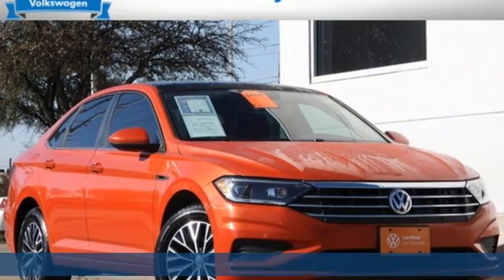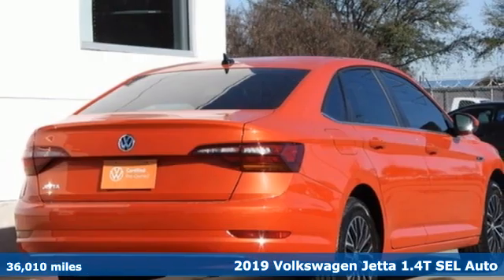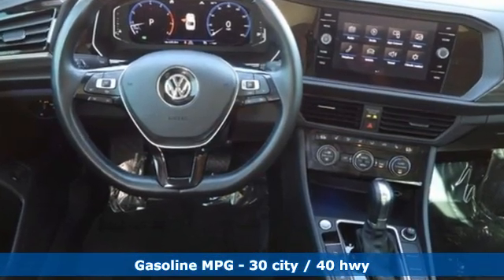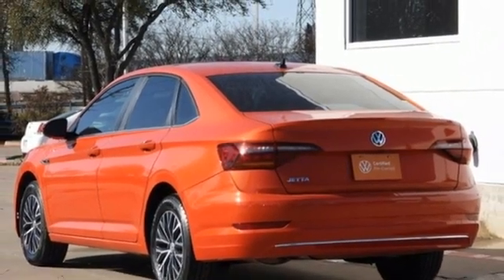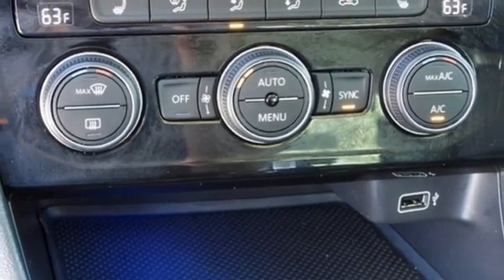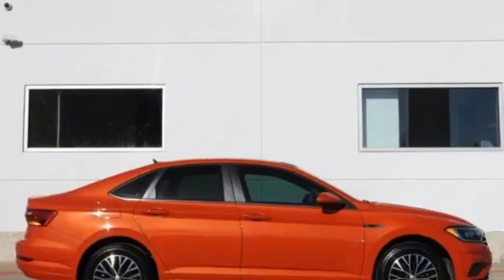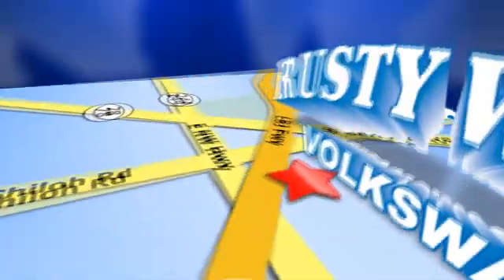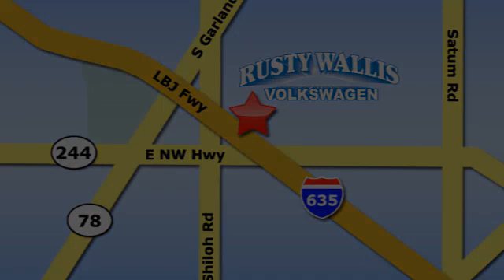Used 2019 Volkswagen Jetta Dallas TX Garland, TX P8810V - SOLD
Year: 2019
Make: Volkswagen
Model: Jetta
Trim: SEL
Engine: 1.4L TSI
Transmission: 8-Speed Automatic with Tiptronic
Color: Orange
Interior: Titan Black
Mileage: 36010
Stock #: P8810V
VIN: 3VWE57BU9KM036086
VOLKSWAGEN CERTIFIED, ONE OWNER, CLEAN CAR FAX, BLUETOOTH, BACK UP CAMERA, SUNROOF / MOONROOF, NAVIGATION, LEATHER, HEATED SEATS, ALLOY WHEELS, APPLE CARPLAY, ANDROID AUTO, - Volkswagen Digital Cockpit - Driving Mode Selection - Forward Collision Warning & Autonomous Emergency Braking (Front Assist) - Active Blind Spot Monitor w/ Rear Traffic Alert - Lane Keeping System (Lane Assist) - High Beam Control (Light Assist) - Adaptive Cruise Control (ACC) - Keyless access (front doors & trunk) w/ push-button start - Composition Media: 8" touchscreen AM/FM/HDTM radio & CD player w/ USB, BluetoothA® connectivity & voice control - BeatsAudioTM premium sound system w/ subwoofer, Jetta SEL, 1.4L TSI, 8-Speed Automatic with Tiptronic, Habanero Orange Metallic, Titan Black w/Perforated V-Tex Leatherette Seat Trim.brCertified. Habanero Orange Metallic 2019 Volkswagen Jetta SEL FWD 8-Speed Automatic with Tiptronic 1.4L TSI brRecent Arrival! 30/40 City/Highway MPGbrbrVolkswagen Certified Pre-Owned Model Year 2018 and 2019 Details:brbr * Roadside Assistancebr * Warranty Deductible: $50br * 100+ Point Inspectionbr * Model Specific Limited Warranty, 12 Month/12,000 Mile beginning on the new certified purchase date or expiration of new car warranty expires (whichever occurs later), 2 Years of 24-Hr Roadside Asst. Transferability See Dealer for Detailsbr * Vehicle HistorybrbrAwards:br * 2019 KBB.com 10 Coolest New Cars Under $20,000 * 2019 KBB.com 10 Best Sedans Under $30,000

Address:
12635 Lyndon B Johnson Freeway